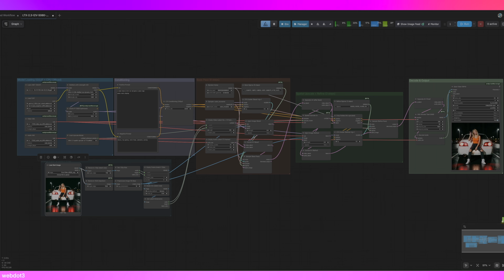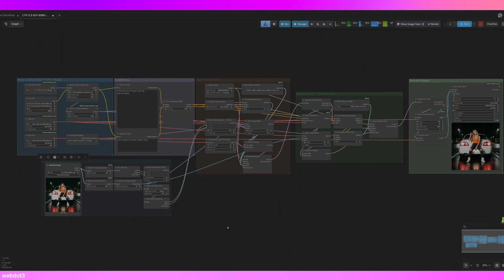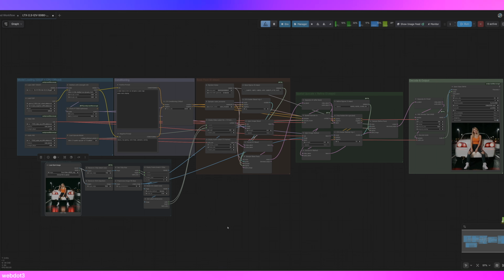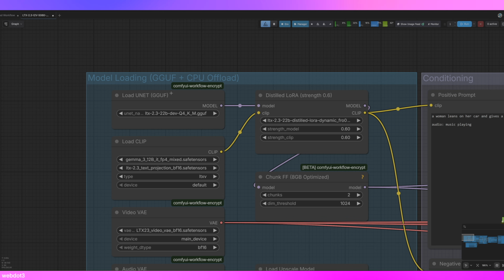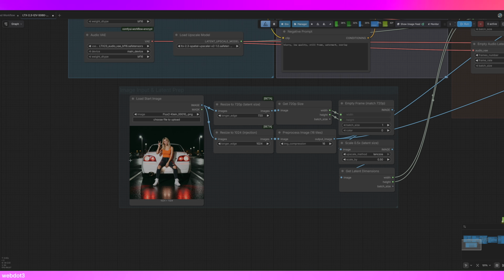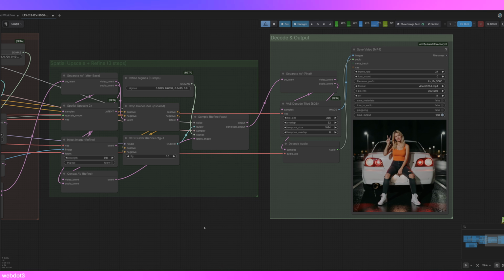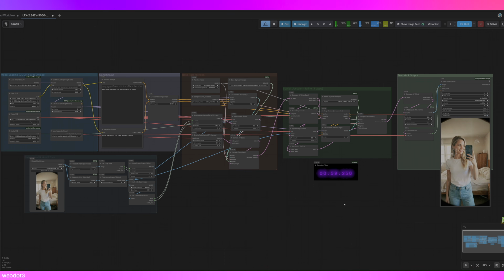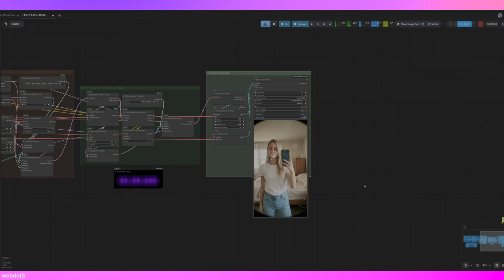LTX 2.3 Low VRAM Workflow: Run AI Video on 8GB GPUs!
What’s up, everyone! Welcome back to the channel. Today we are tackling the ultimate challenge for AI creators: running high-end video generation on budget hardware. With Sora being shut down and the Disney deal off the table, the community needs a new workhorse—and LTX 2.3 is it. I’ve developed a specialized Low VRAM ComfyUI workflow specifically designed for 8GB and 12GB Nvidia cards, so if you’re rocking a 3060, 4060, or the new 5060, this video is your golden ticket to high-quality AI video.

While I’m running this on my 5090 with 128GB of RAM, I know not everyone is on that level yet. To make this work for the "lower VRAM guys," I’ve utilized the LTX 2.3 22B Q4_K_M GGUF model. By pairing down the parameters and optimizing the VAE process, we can get incredible AI influencer and UGC content without the "Out of Memory" errors. I’m hosting this workflow for FREE over at smallzero.io. Come join our Discord, hang out with the community, and let’s push the limits of what these "older" cards can really do!

0:28 – The Sora Shutdown: Why local hardware is now more important than ever.

1:00 – Hardware Requirements: Optimization for 8GB, 12GB, and older Nvidia cards.

1:42 – Free Download: Where to grab the SmallZero workflow.

2:12 – Model Breakdown: Using the LTX 2.3 22B Q4_K_M GGUF for efficiency.

2:46 – Setup Essentials: Text projections, VAEs, and HuggingFace links.

3:36 – Influencer Test: Bringing a Nano Banana Pro image to life.

4:04 – Resolution Strategy: Why 720p is the sweet spot for low VRAM.

4:18 – 5090 Benchmark: 59-second generation vs. the full model speed.

4:48 – Audio vs. Video: Should you toggle audio generation for more headroom?

5:12 – Join the Community: Discord access and the SmallZero member site.